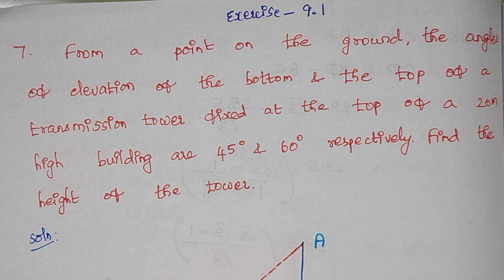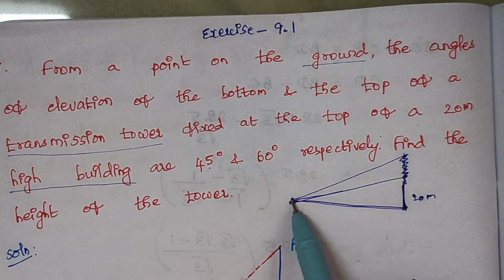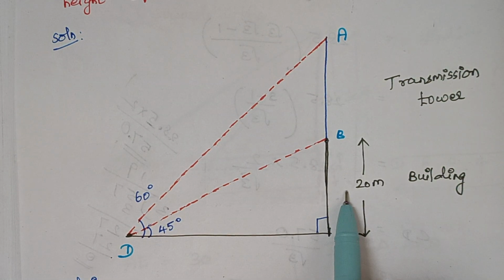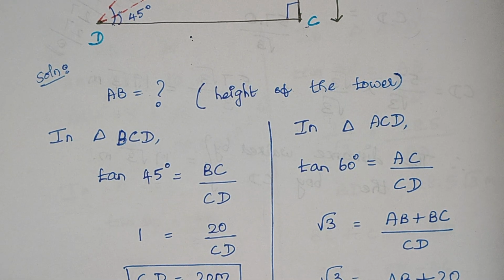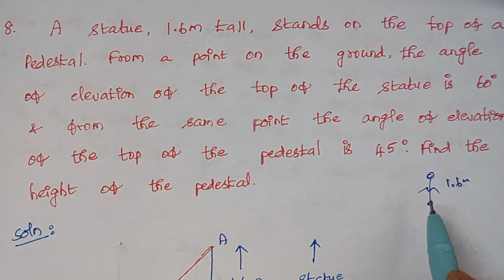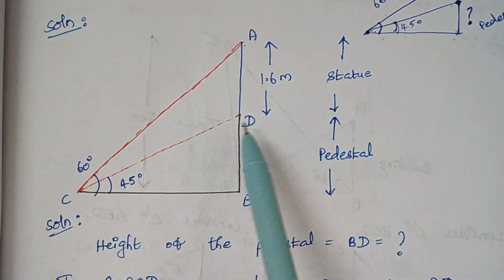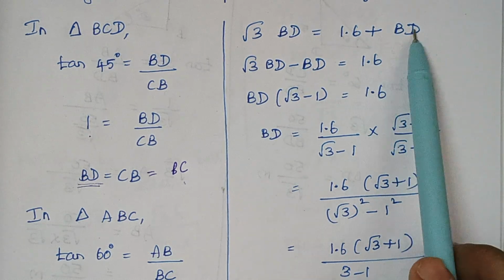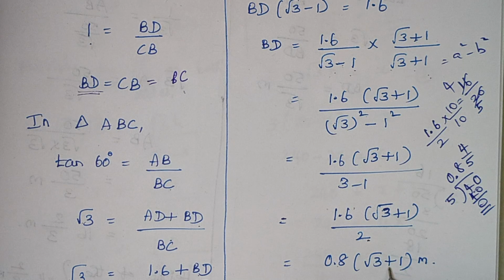Class X Maths (NCERT)Exercise -9.1 ( Problems -7&8)